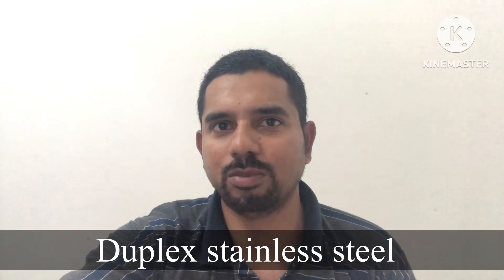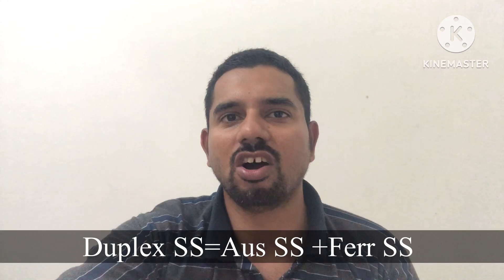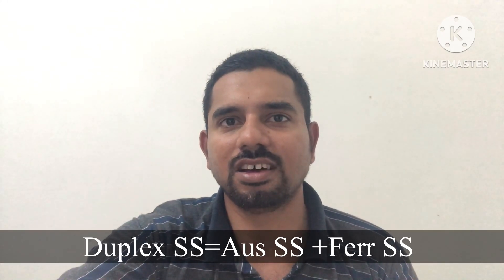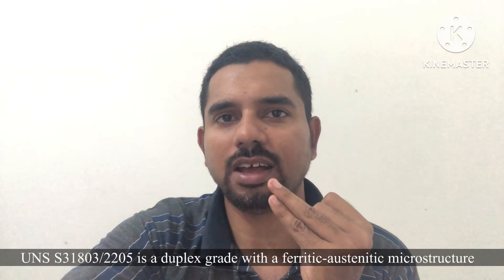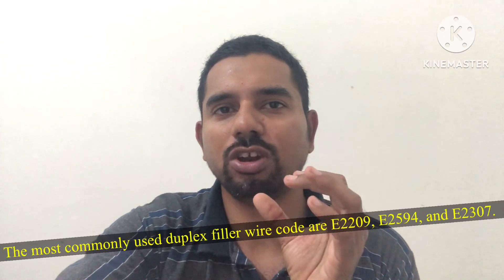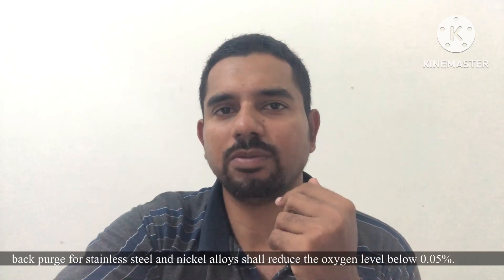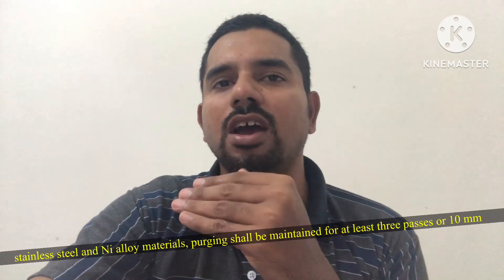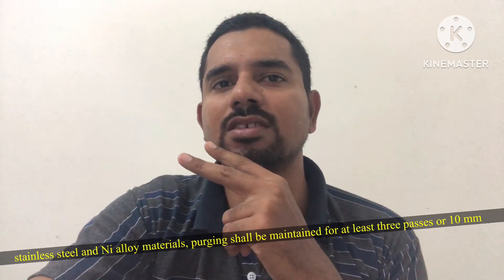Super Duplex stainless steel Welding Inspection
Super Duplex stainless steel welding
Purging
Saws-W-16
PMI
Duplex inspection
Duplex filler wire